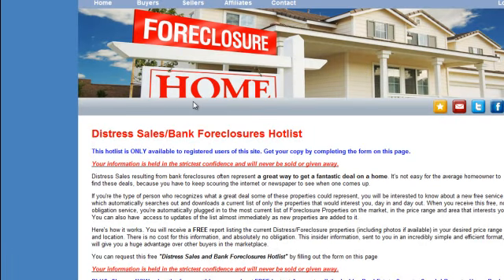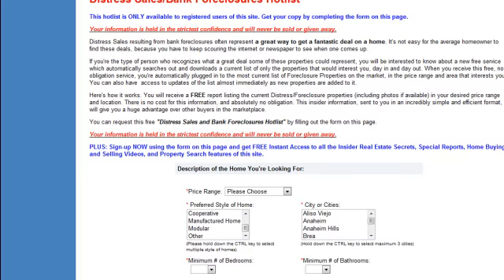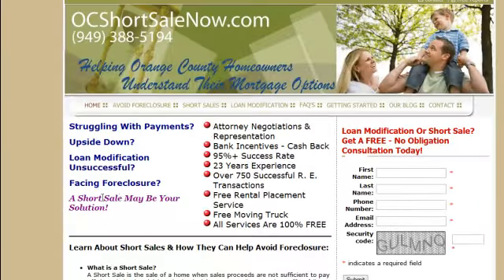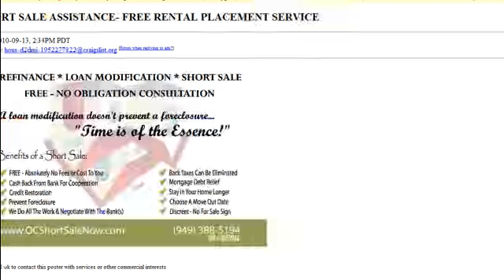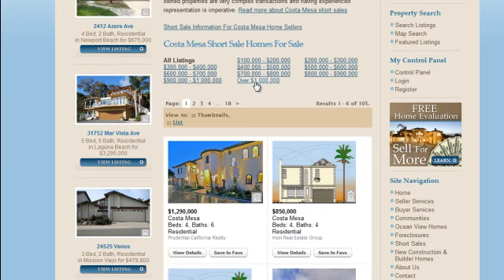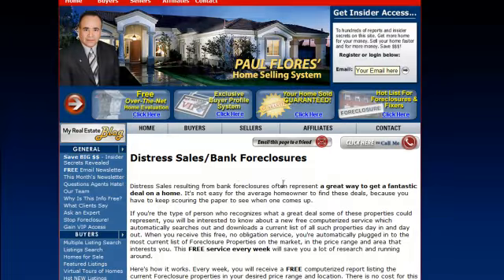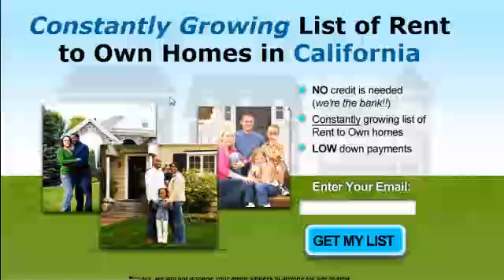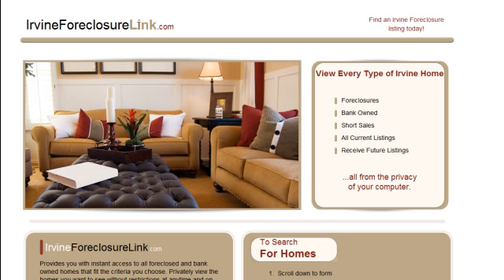Real Estate Marketing On Craigslist Conversion Tips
- In this video I go through random Craigslist real estate ads to view how some of their lead conversion landing pages (the ones users get directed to when they click a link on their ads) hold up in terms of their effectiveness for lead conversion. If you are doing any Craigslist real estate marketing and have a website connected to your ads, then you must watch this and learn from it!